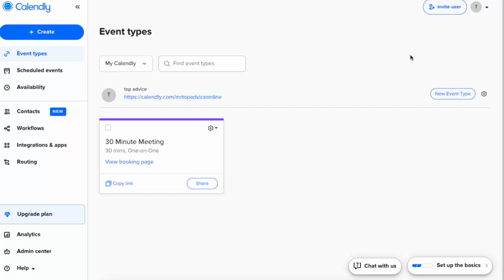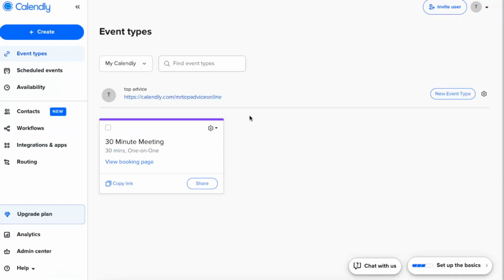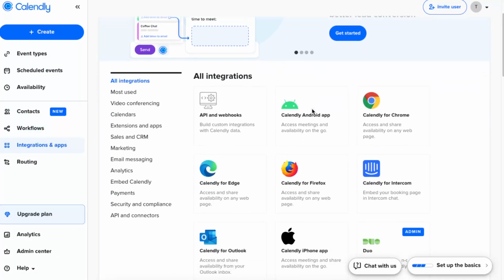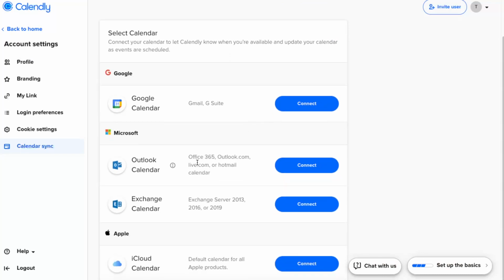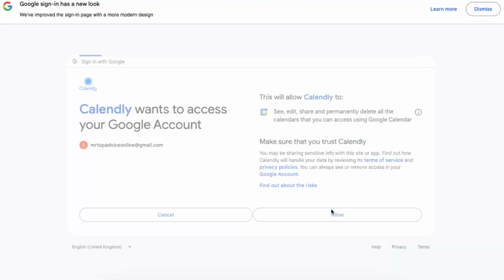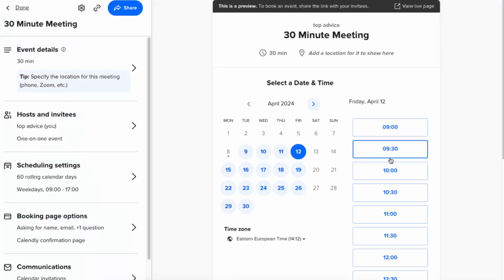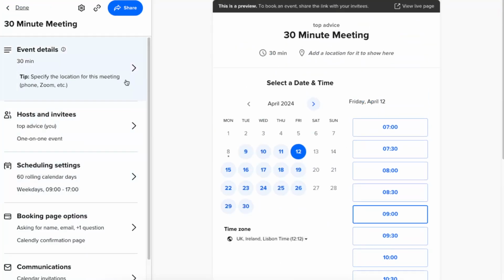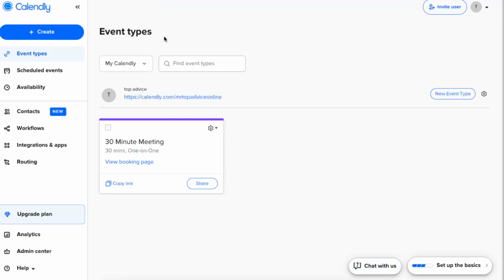How To Connect Calendly To Google Calendar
In this video I show you How To Connect Calendly To Google Calendar!